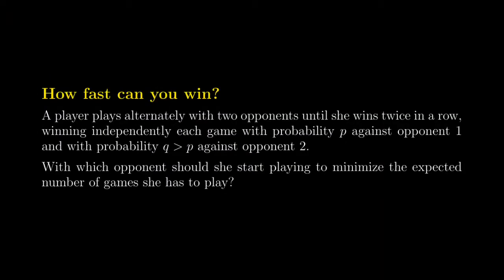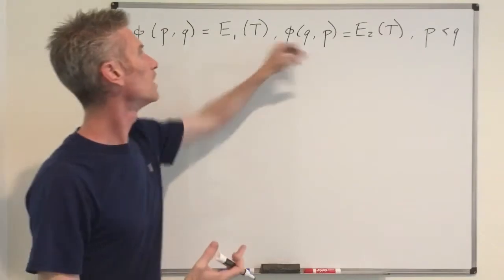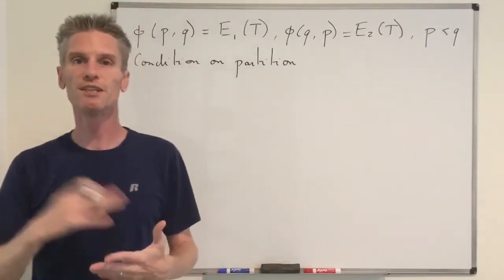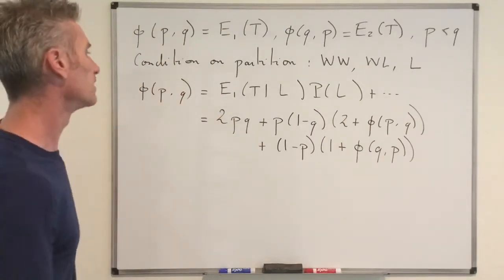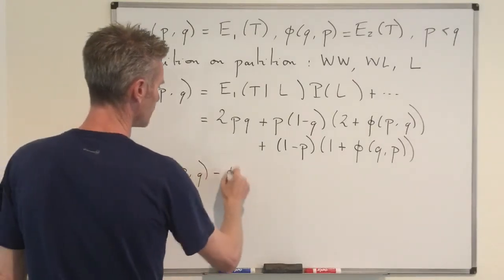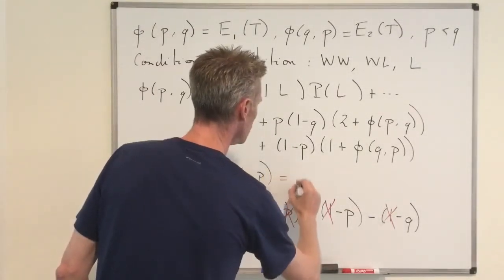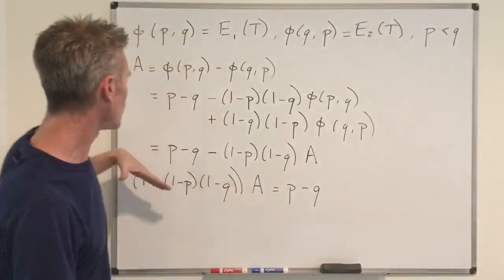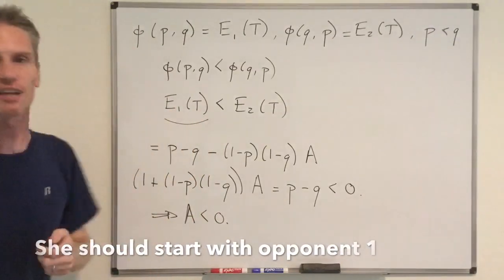08-10. Conditional expectation - Conditioning: how fast can you win?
Assume that a player plays alternatively against two opponents until she wins twice in a row. In this video, we use conditioning techniques and restart arguments to prove that she should start playing against the strongest opponent in order to minimize the expected number of games she will have to play. This is Exercise 2.13 of my Stochastic Modeling book.